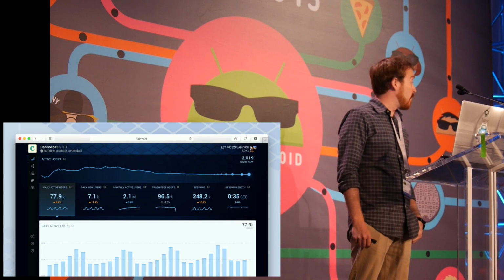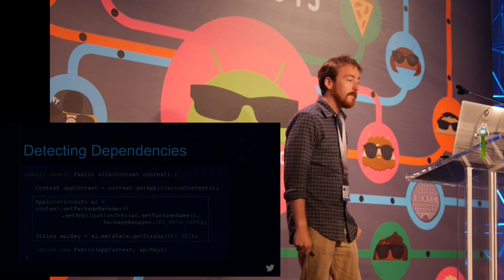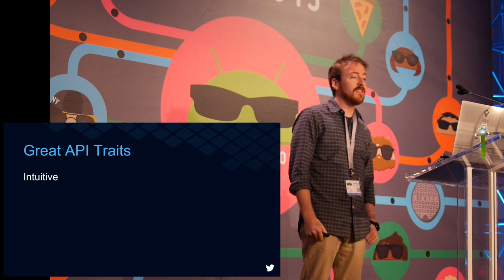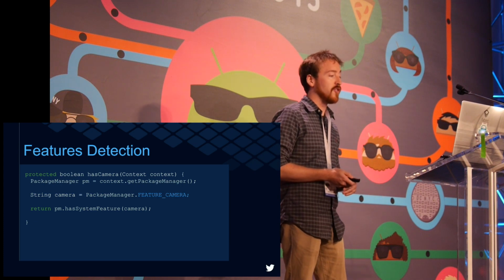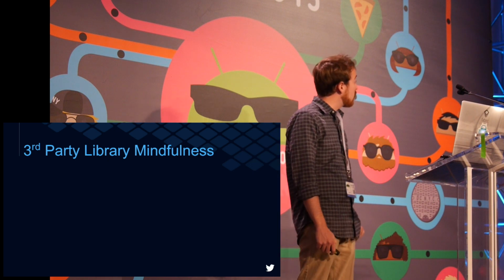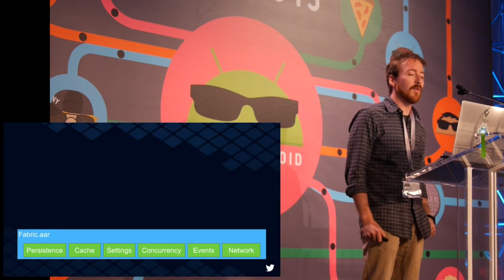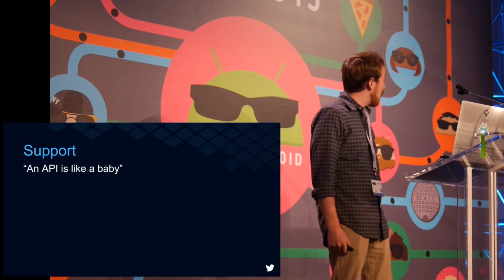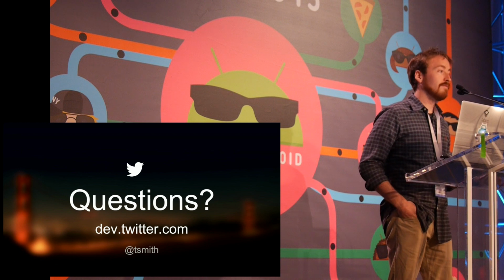Droidcon NYC 2015 - Building First Class Sdks: A Fabric Case Study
Ty Smith
Building First Class Sdks: A Fabric Case Study